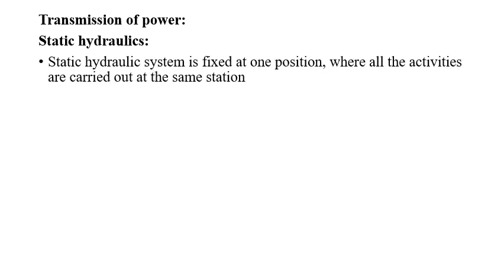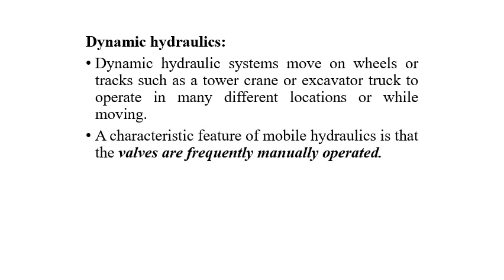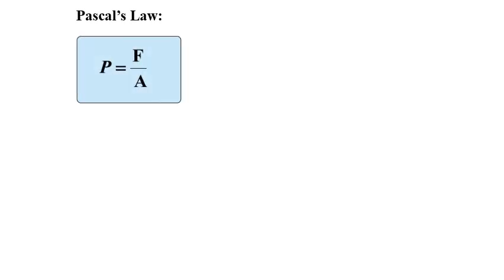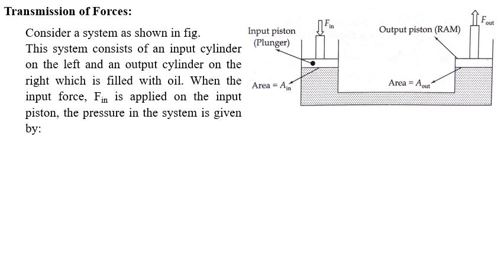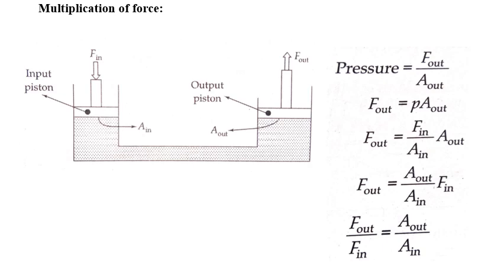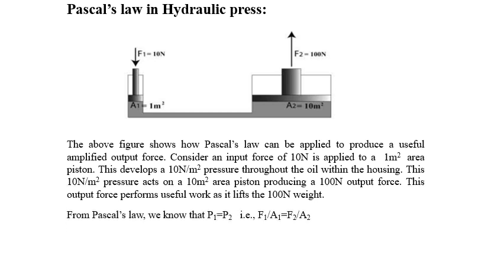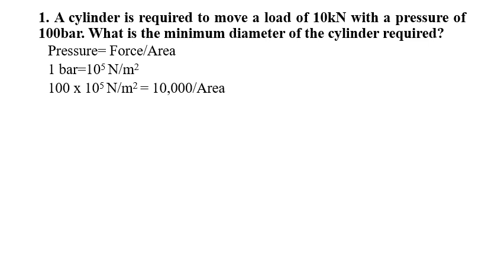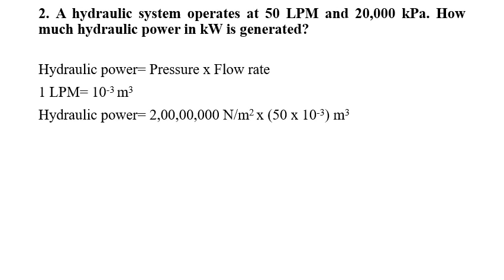VTU Fluid Power System 17ME72 M1 L2 Transmission of power, Pascal's Law and its applications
1. Fluid Power System (17ME72)-VTU-Transmission of power, Pascal's law and its applications
2. In This video we discuss about the Transmission of power in static and dynamic states, Pascal's law and its apllications in fluid power.
Name of the staff: Mr. Prashantha M V
Department: Department of Mechanical Engineering
Semester: Seventh